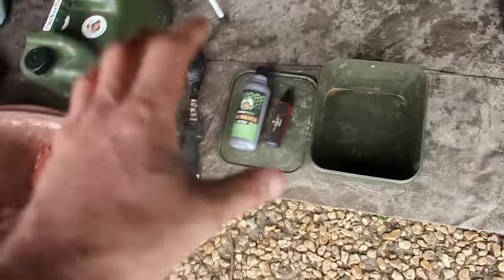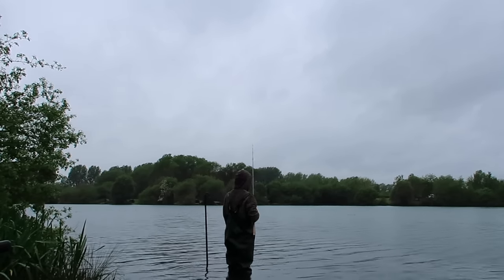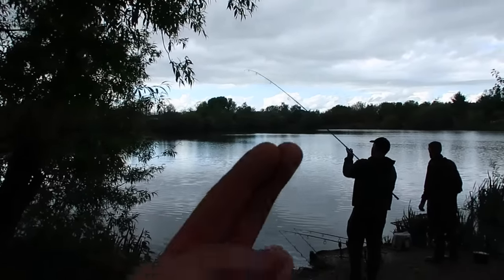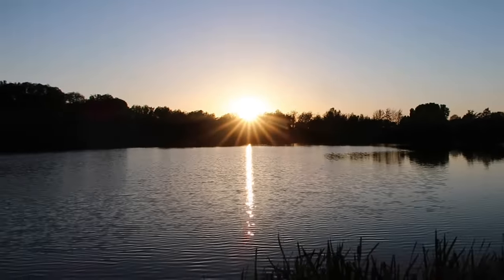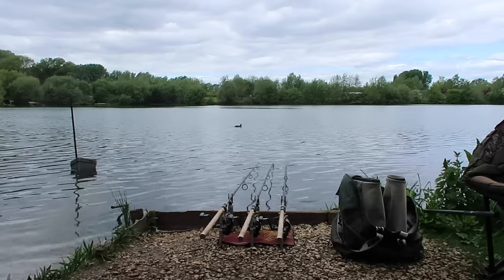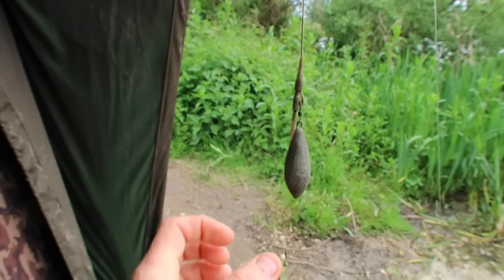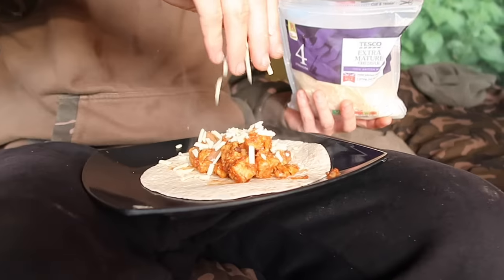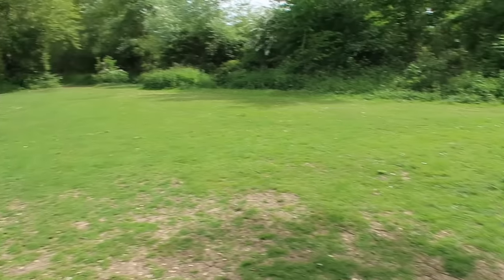Linear Fisheries St.Johns 48-Hour Carp Fishing Session 2022 with Ben Parker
Welcome to this week's carp fishing vlog; you join me on Linear Fisheries complex fishing on St.Johns lake. After arriving to a very busy Linear we originally headed straight for B2 (Brase Nose 2) on the arrival the lake the fish were spawning.

We circled Hardwick to no avail. Then eventually found the last available swim on St.Johns. During this session, I decided to do a 48-Hour alongside my good friend Kevin Bone someone you've seen on the channel before.

After a rough start with fish spawning, busy lakes and no choice of swim. The heavens opened. Although the weather was bleak, my spirits were high, and I stayed optimistic about a bite.

My baiting method was Parker Baits Chops, Hemp and a few live natural bait. As I was going to use PVA bags this trip. I go in-depth about our new Flat Spot product and how it can be used in your fishing.